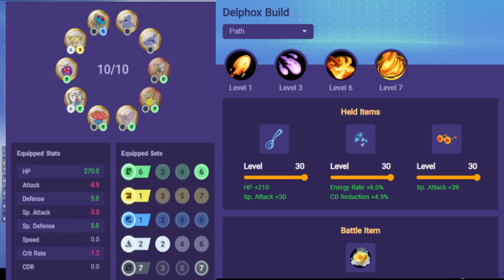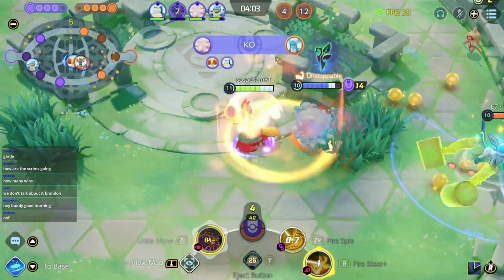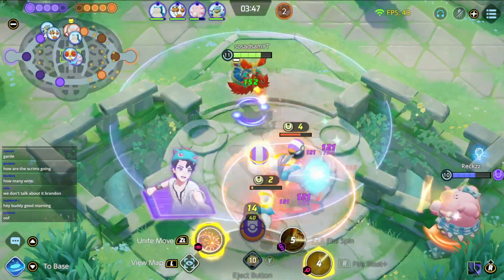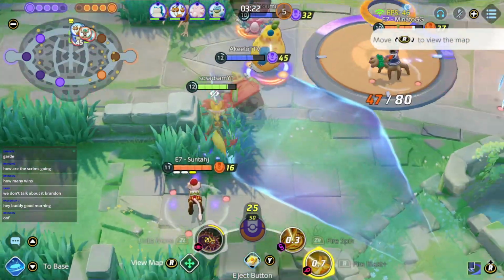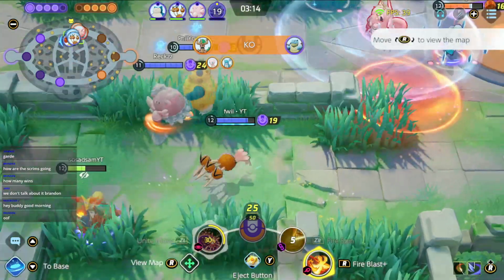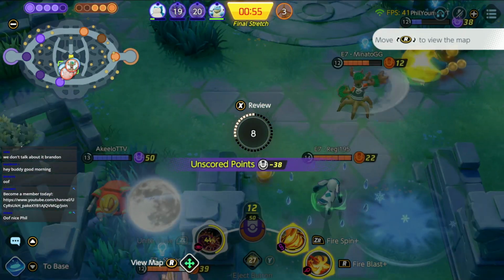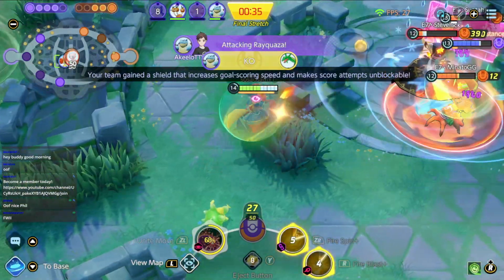DELPHOX WITH THIS FIRE BLAST + FIRE SPIN BUILD IS SO OP! | Pokemon Unite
Click▼